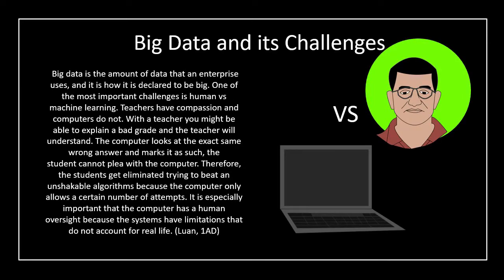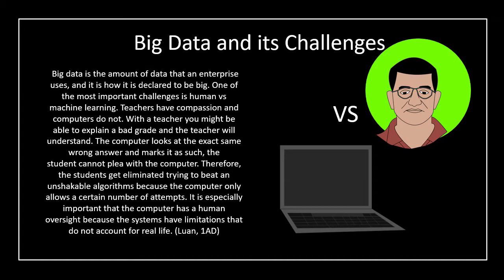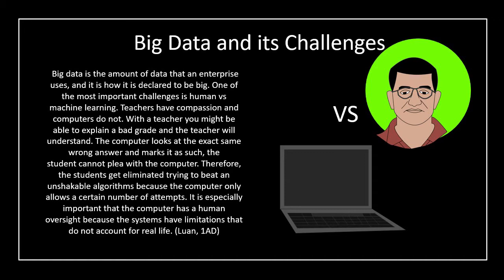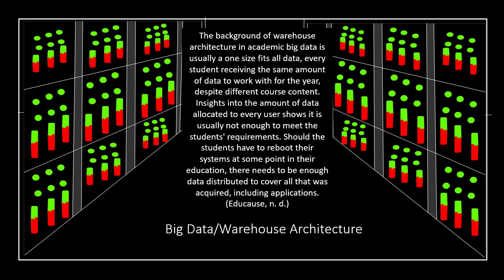weekone_Kimberle_Anne_Young_BigData